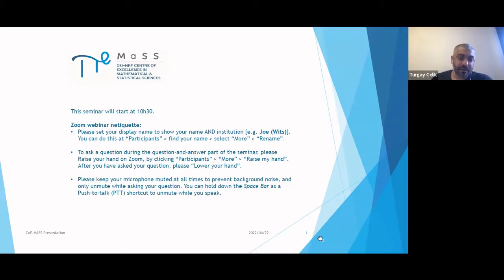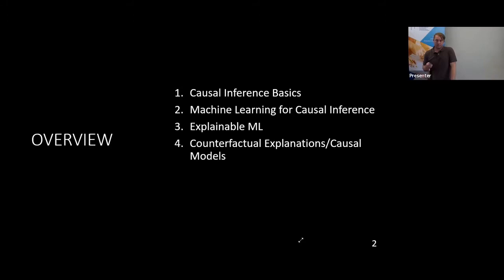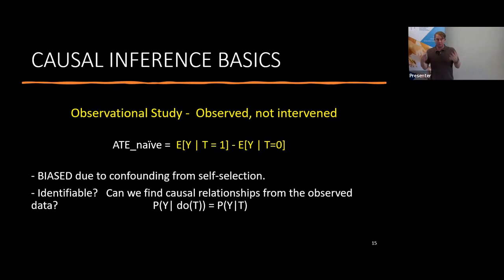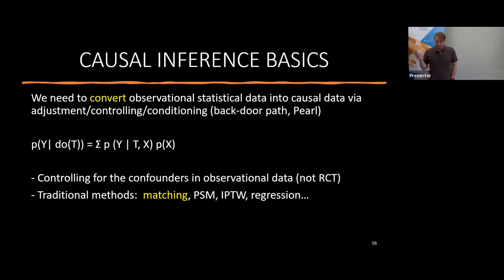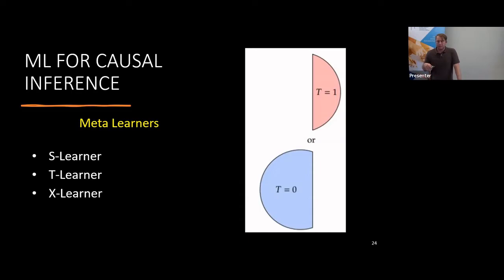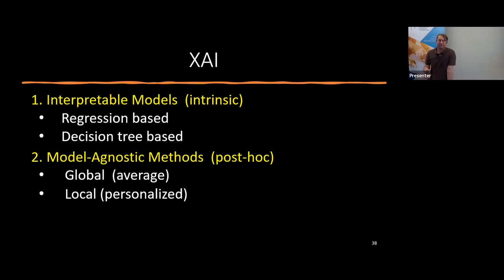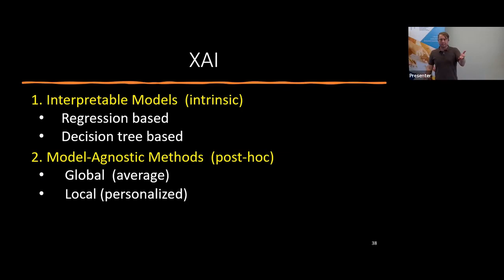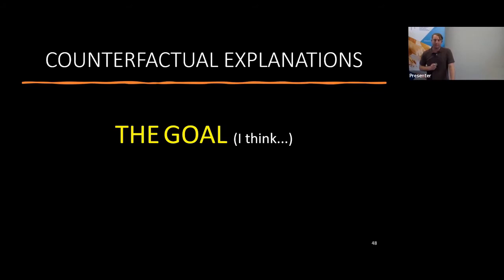Bevan Smith - Machine Learning for Causal Inference and Explainable AI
Abstract:
This talk presents an overview of current research in the field of machine learning applied to causal inference and explainable artificial intelligence (or interpretable machine learning). Causal inference is the field of identifying if an event is a cause of an outcome.  Recent work has used machine learning to estimate causal effects by training models on treated and control groups.  Furthermore, a related emerging field is explainable AI that uses machine learning methods to identify predictors of outcomes on black box models.  These methods present much potential for identifying causal effects and the strongest predictors of outcomes.